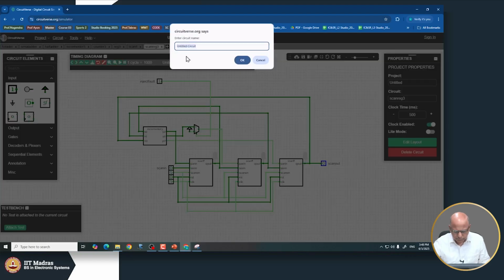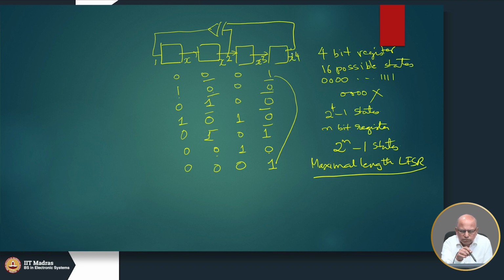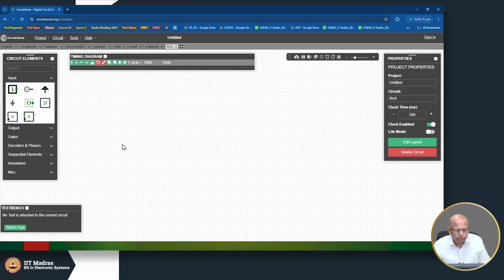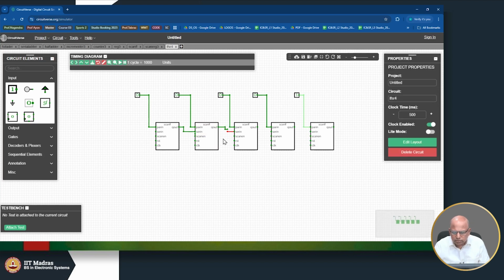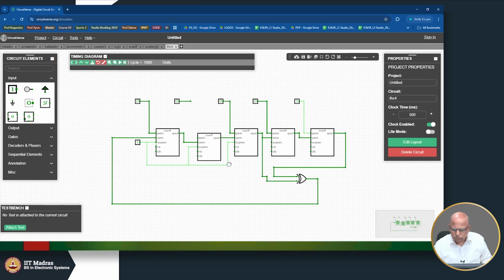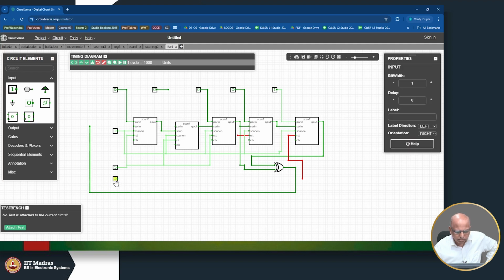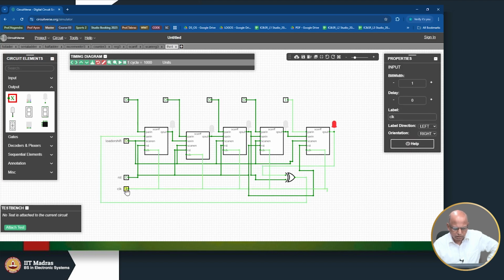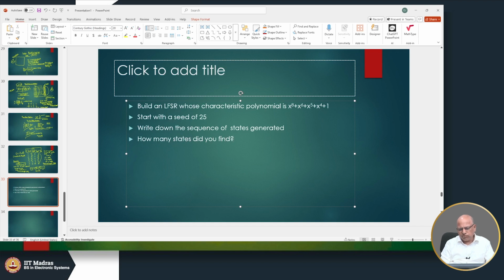W6L44 - Demonstration: LFSR and Charecteristic Polynomial (circuitvese)